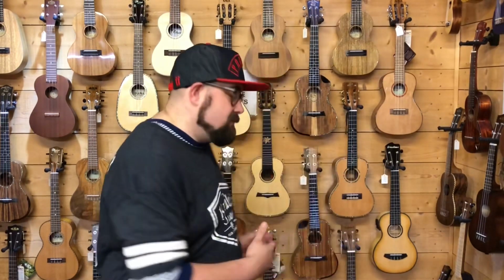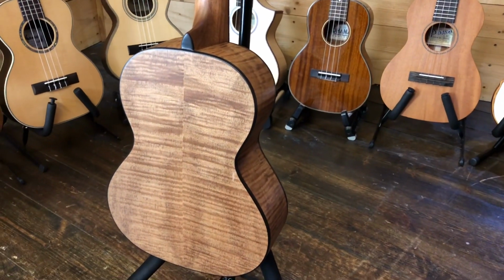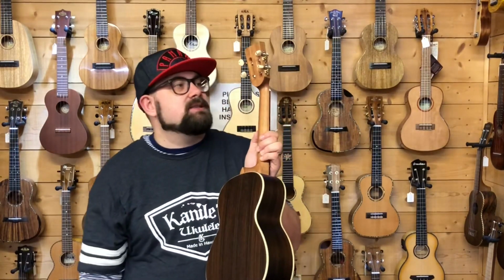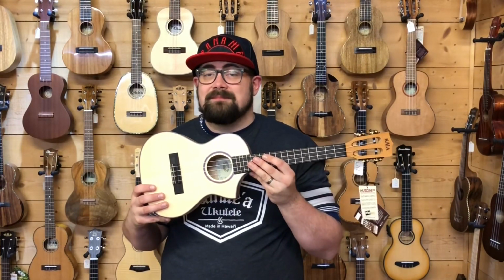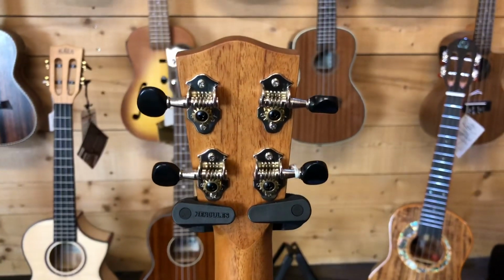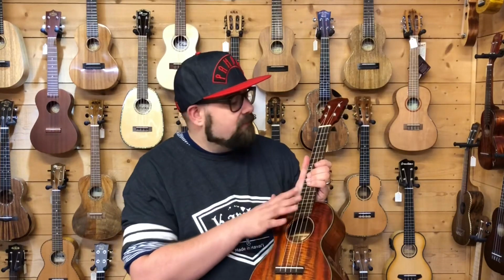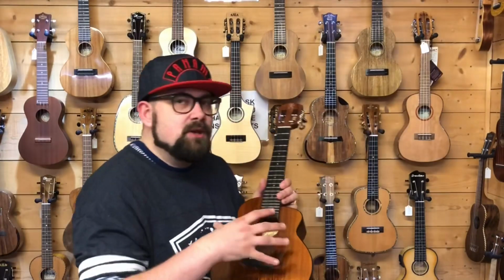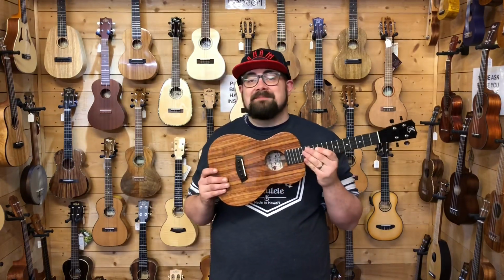Tenor Ukulele Comparison for 'improvers' & 'Intermediates' - 13 x Kala Ohana Kanile'a Snail Pono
It's time again for another Tenor Ukulele comparison video. So many Ukuleles that we haven't touched on before and a few that deserve another look... All of your favourite budget (and not so budget) brands are here as we look at 13 Tenor Ukuleles between 100-1000GBP.

You can find all the Ukuleles in this video in the links below on our website. We are based on the south coast of England but ship worldwide.